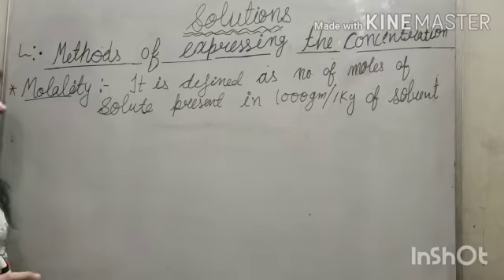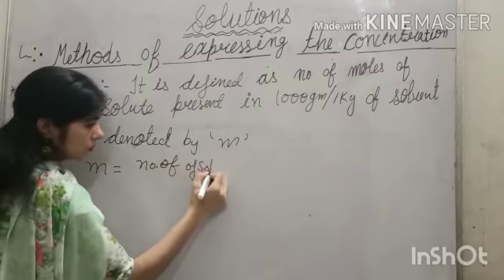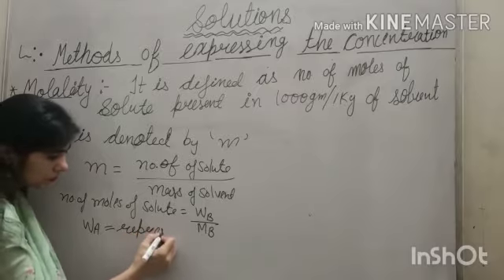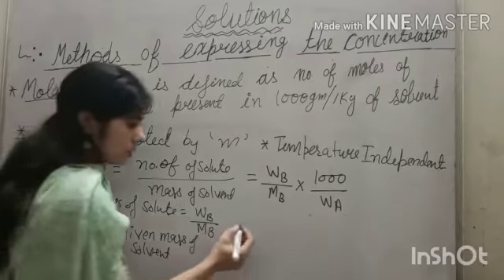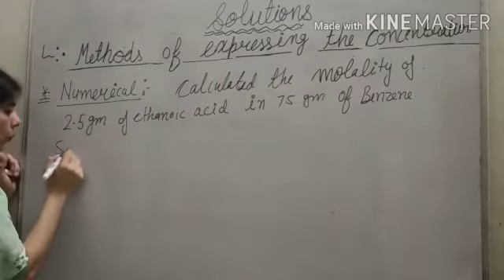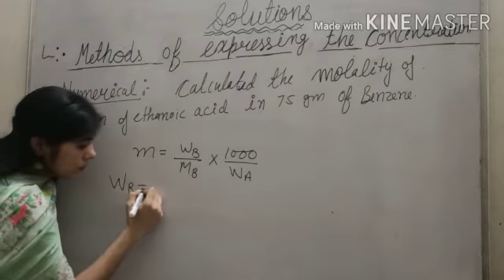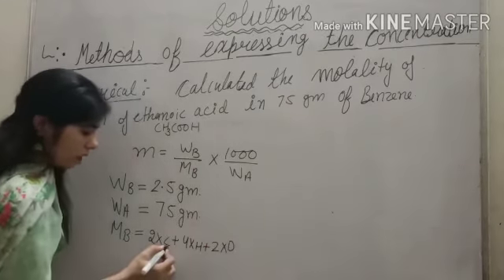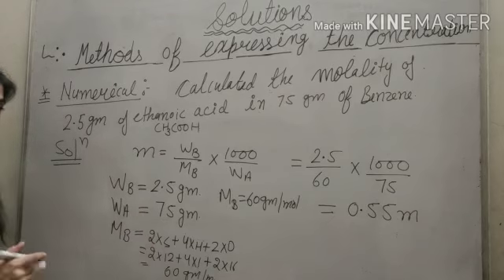Methods of expressing concentration part-2(module 4)